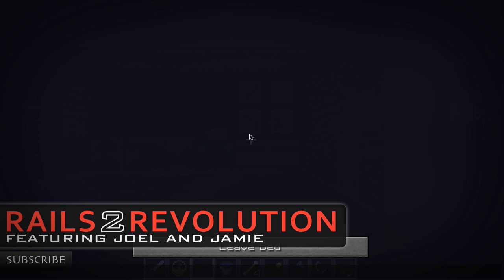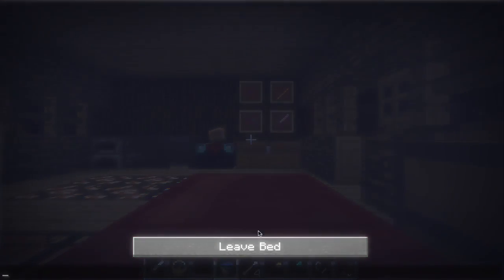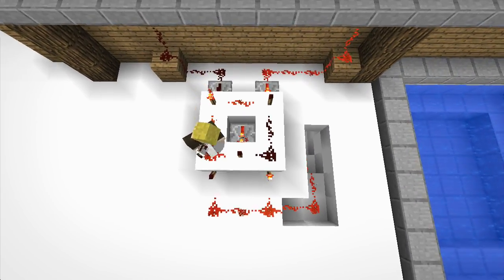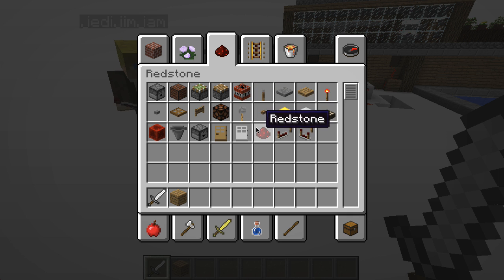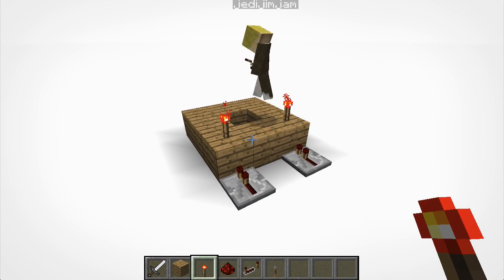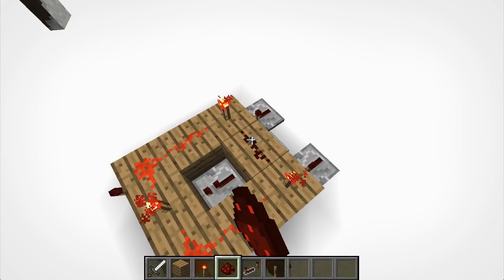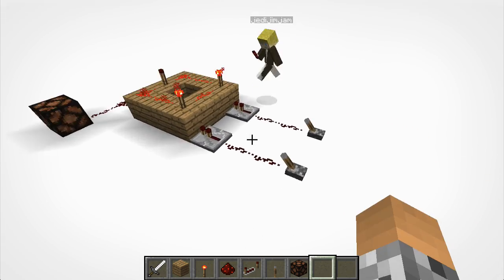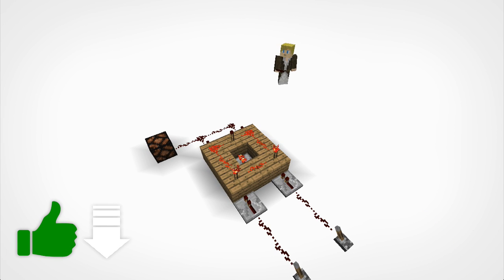OPEN DOORS FROM BOTH SIDES! (XOR Gate)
Control any Redstone Creations from multiple locations!

This simple, yet very useful Tutorial, requested by our subscribers, is a great addition to redstons and piston doors and other devices where you might want more than one location to turn off and on the redstone lever. You could even have your house's lights connected with this!

GAME INFORMATION

Minecraft is a 3D sandbox game created by Mojang. Although the graphics are very retro-pixelated, the game has unlimited possibilities in what you can do. Whether you're into surviving, building bases, designing architecture, creating contraptions, even making games within the game, Minecraft has it covered.

The game's survival elements challenge the player with hostile creatures of the night, the fear of starvation, as well as the hazardous terrain. In multilayer it be can become even more complex as other players become either hostile, or friendly, and clans of players rise up against each other in the awesome environment that is multiplayer survival.

On the more creative side of things, players are able to make use of various items and blocks from the game to create contraptions, mechanisms, traps, cannons, and even advanced real life devices like calculators. All of this is made possible by Minecraft's simplistic form of electricity called redstone. Paired up with pistons, TNT, dispensers, or anything really give the creative side of the game an infinite number of possibilities.

On our channel we mainly specialize in Tutorials for creations that we can teach you how to make, although other Minecraft content we do includes let's plays, custom maps, plus much more!

ATTRIBUTION